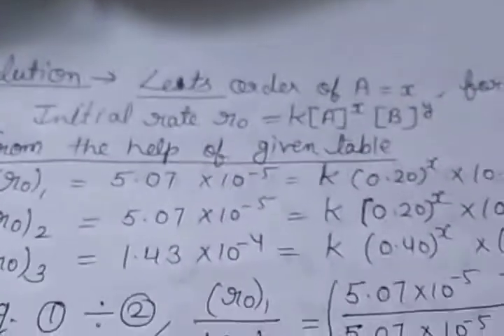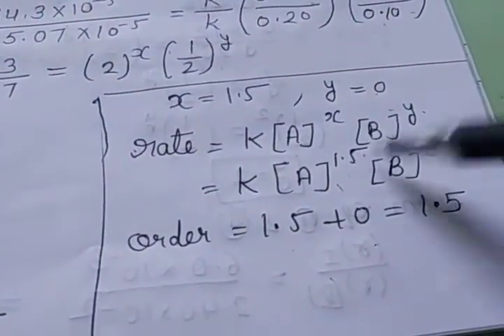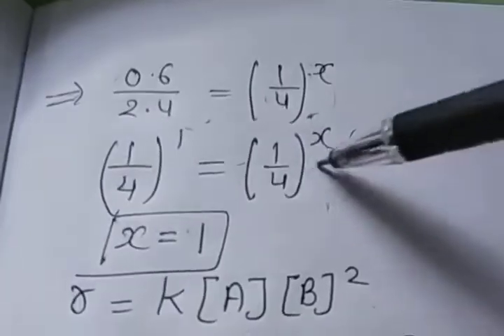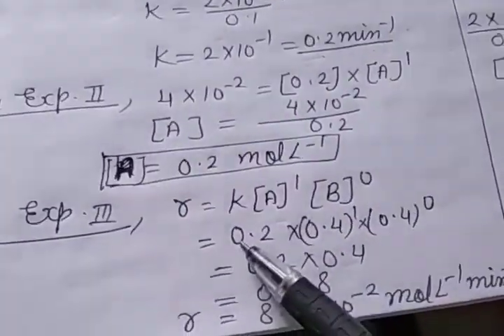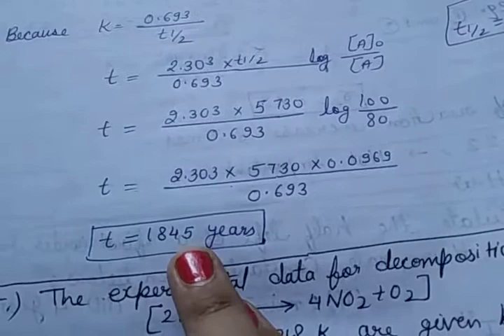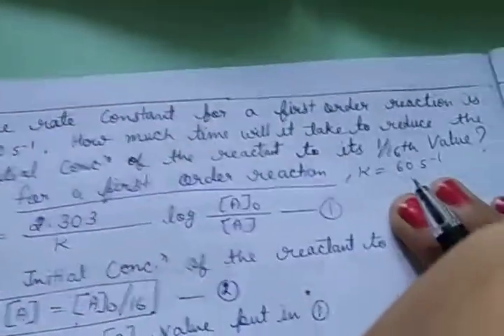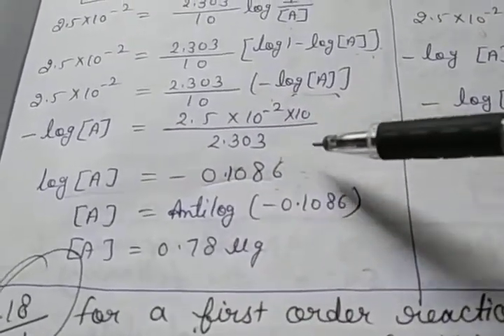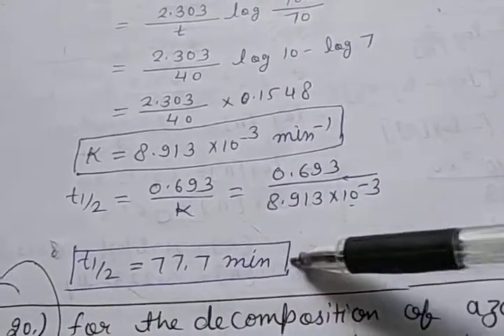Std.12,video-124,chemistry,ch.4 revision of doubts